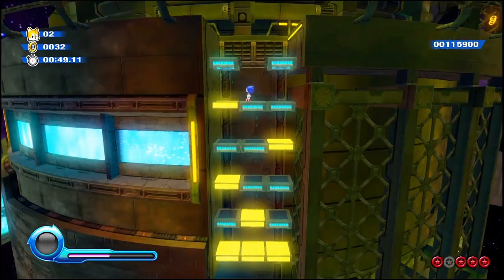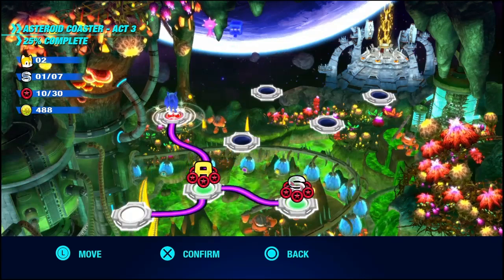[10] Early RIVAL RUSH, Last Wisp Power And Chilling On Asteroid Coaster!| SONIC COLORS PLAYTHROUGH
An old game from the Nintendo Wii system now renewed on the next gen PS4/PS5 console. This is a memorable game from my childhood growing up but I've only played CO OP and not the main story as this story is about the evil Dr. Eggman that had built an interstellar amusement park but he’s powering it with a captured alien race called “Wisps.” Sonic use's his speed to free the Wisps and gain their amazing powers as we explore six unique worlds, filled with hurdles to overcome.